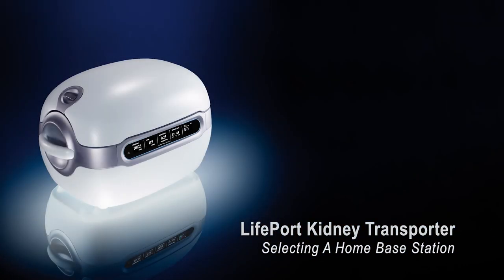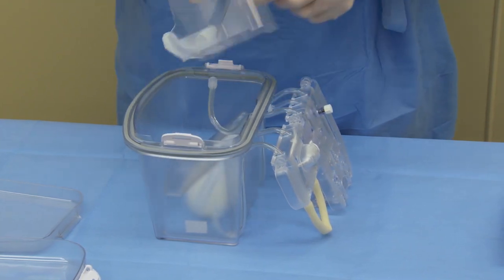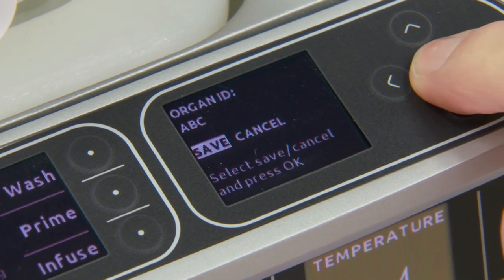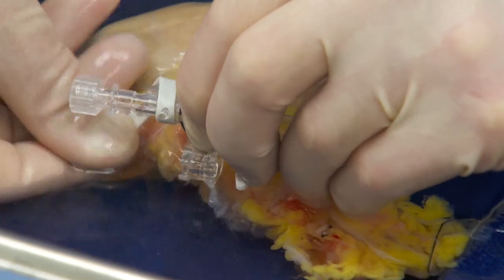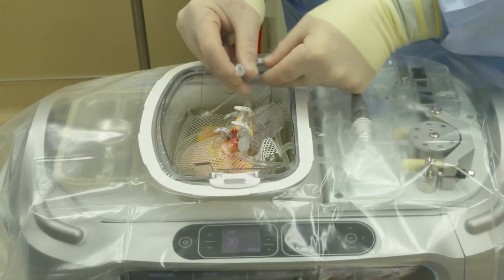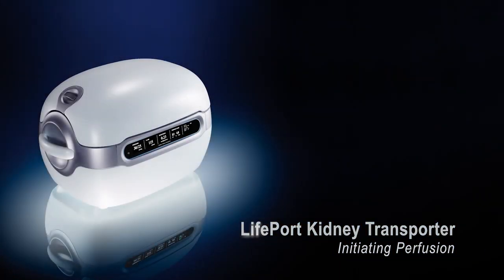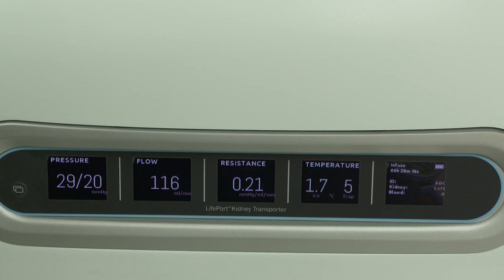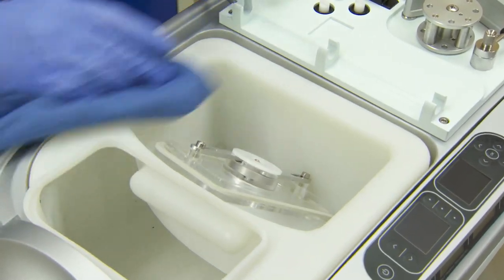LifePort Kidney Transporter 1.1 Training Video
LifePort Kidney Transporter is an insulated, portable medical device used for the continuous hypothermic machine perfusion of kidneys for the preservation, transportation and eventual transplantation into a recipient. In order to best serve our clients, we created a series of videos on how to prepare the LifePort Kidney Transporter system. Watch this video for start-to-finish instruction on how to prepare the LifePort Kidney Transporter system, from prepping the required supplies at the home base station to cleaning up after the perfusion case. You can also check out individual videos in our channel for refresher training, including additional cannulation methods.

00:05  Selecting a Home Base
00:43  Filling the Ice Container
01:58  Loading the Perfusion Circuit
04:51  Entering Organ ID Information
05:38  Universal SealRing Cannulation (patch)
06:54  Universal SealRing Cannulation (no patch)
08:03  SealRing Cannulation
09:12  Straight Cannulation
10:09  Connecting Multiple Cannulas Using a Coupler
10:49  Placing Kidney in Kidney Cradle
11:31  Placing Kidney in LifePort Kidney Transporter
12:34  Priming the Infuse Line
13:03  Initiating Perfusion
13:43  Closing LifePort Kidney Transporter
14:14  Checking Parameters
15:09  Removing the Kidney
17:08  Cleaning up after a Case